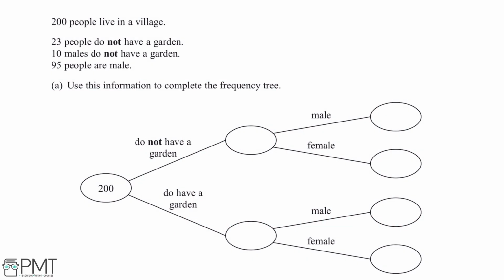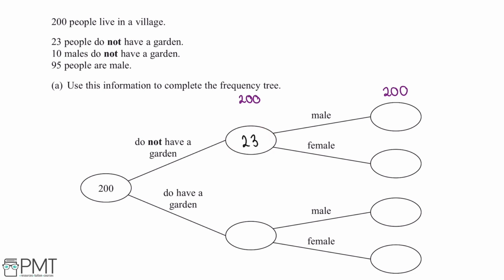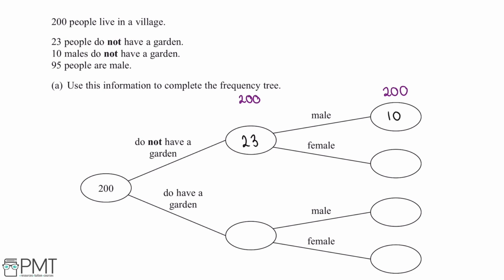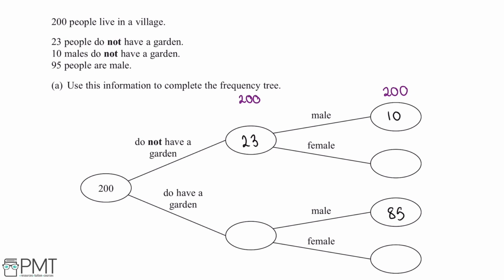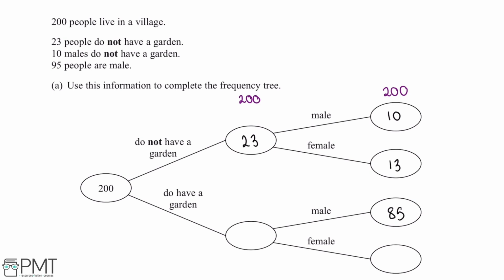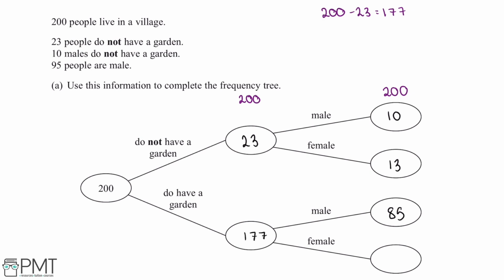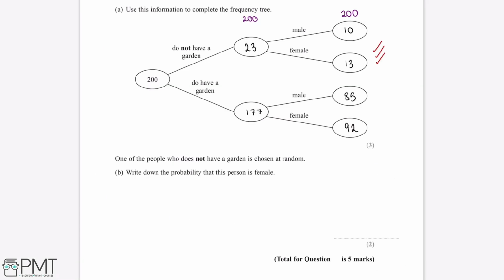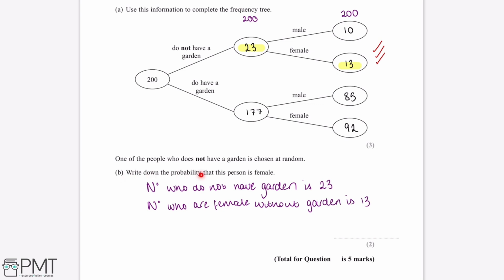Tree Diagrams (Foundation) - Q1 | Maths GCSE | PMT Education